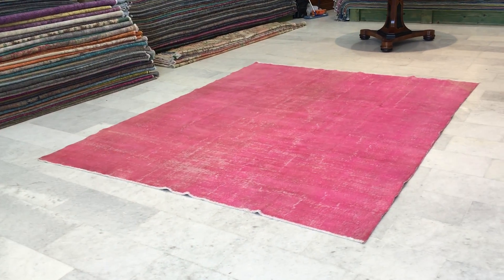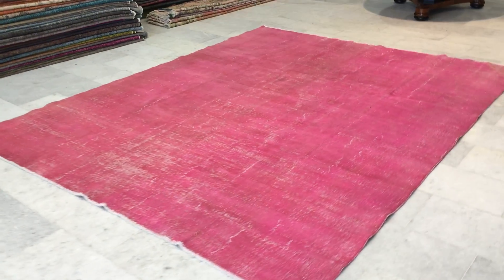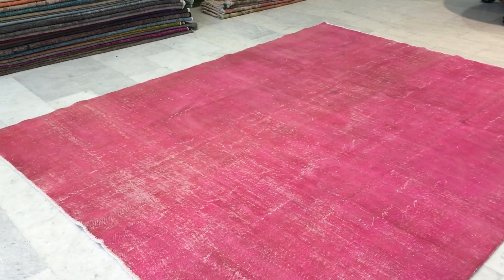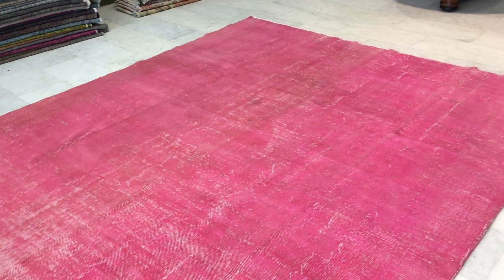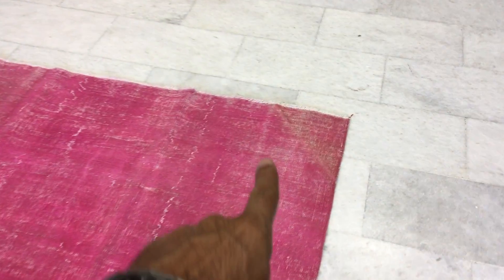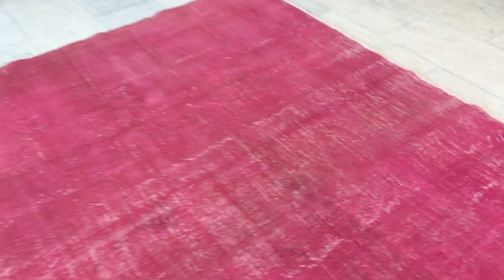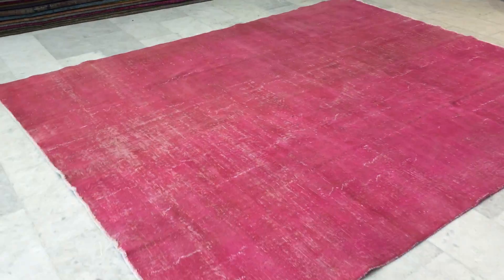Vintage teppich rosa 10208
English Version

Vintage teppich rosa 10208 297 X 243